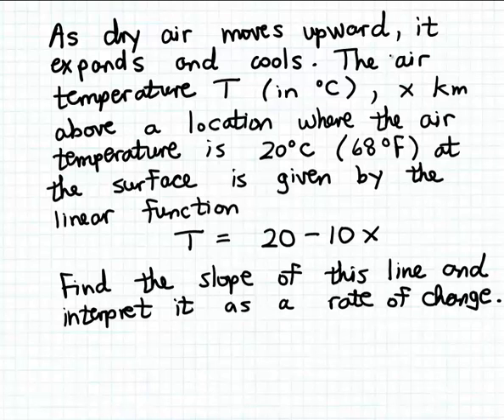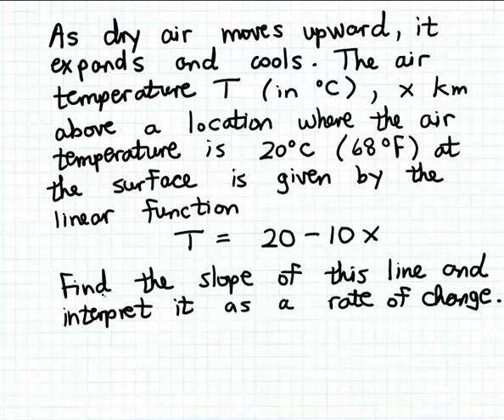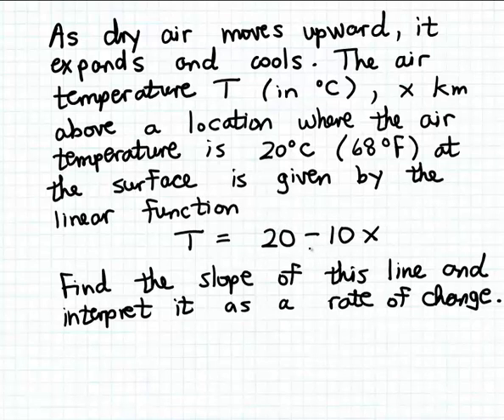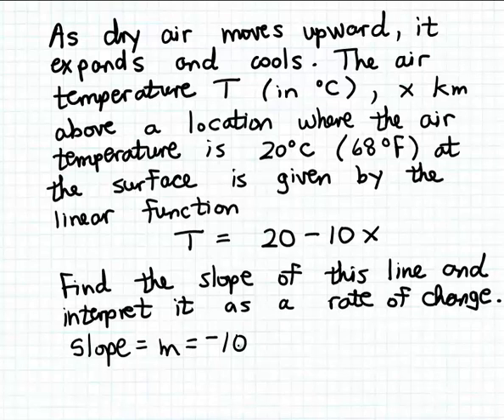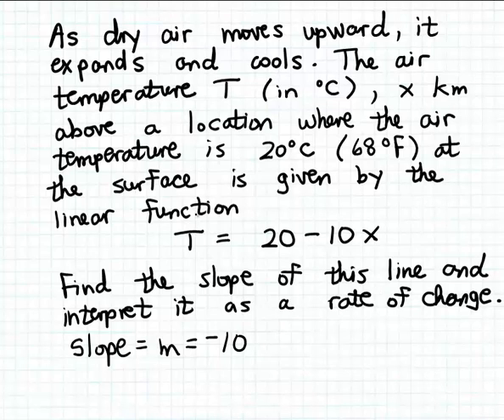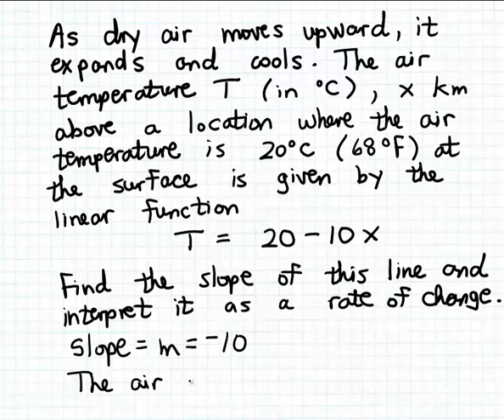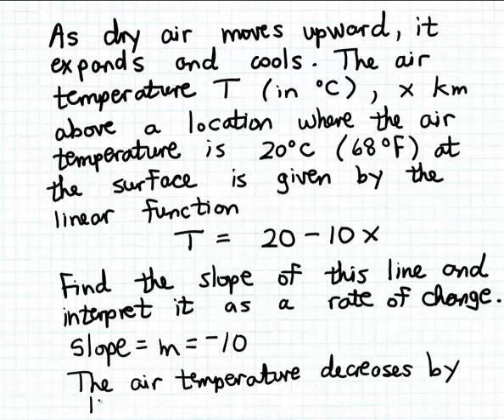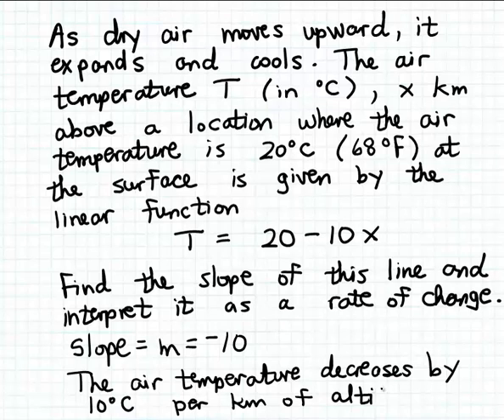Interpreting slope in context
How to interpret the slope of a line in a practical context